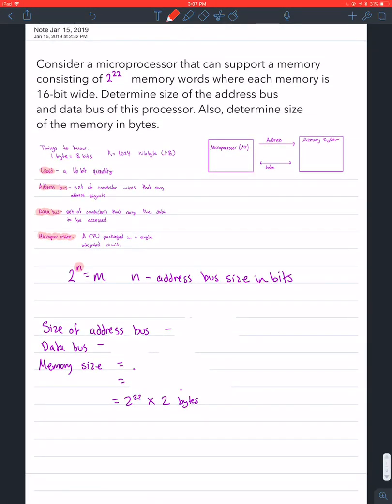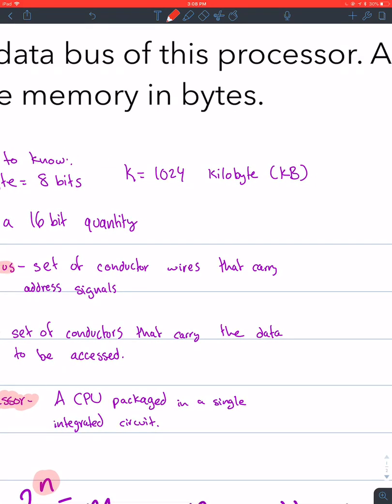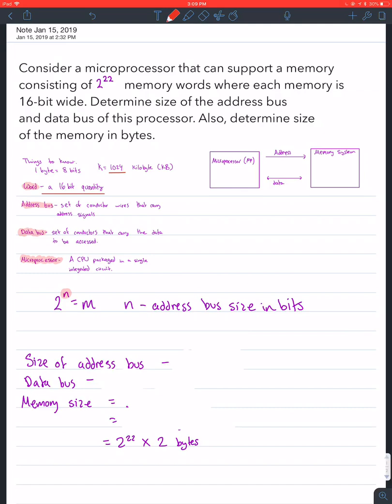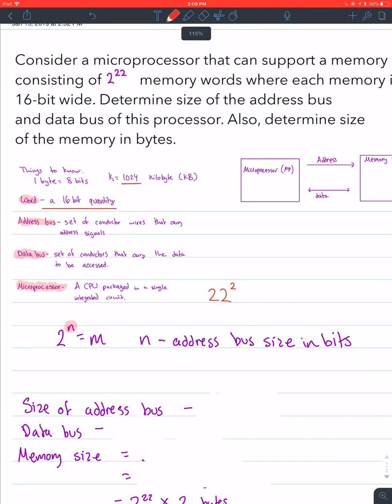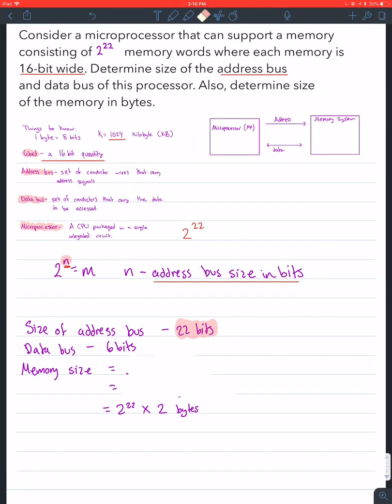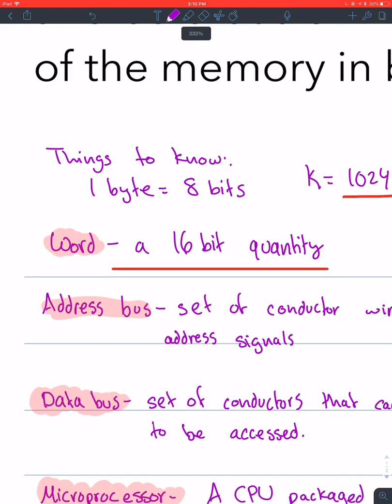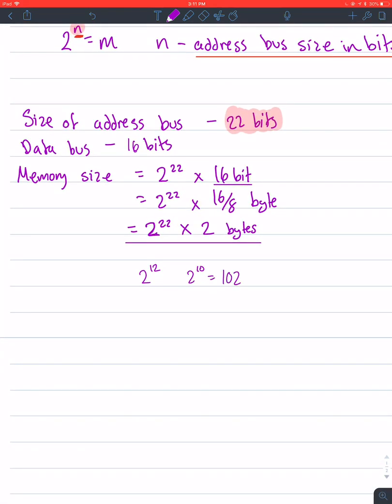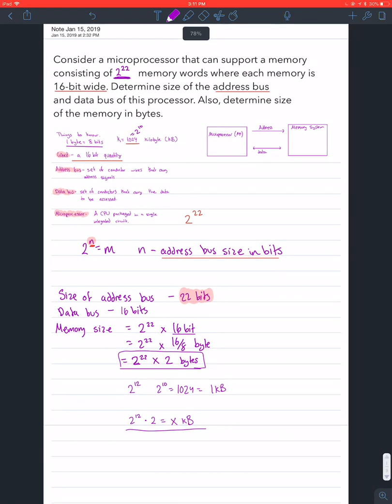Microprocessors and Embedded Systems | Address Bus Data Bus Memory Size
I have no idea what I am doing.